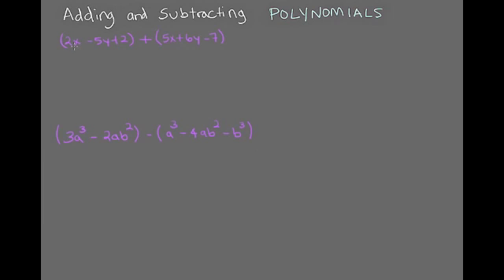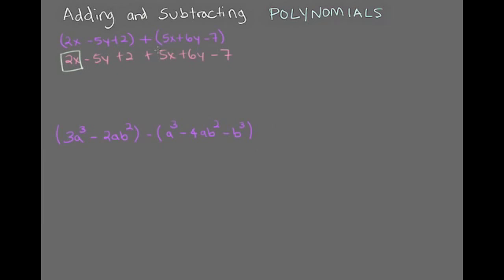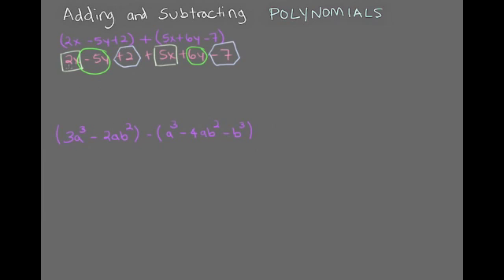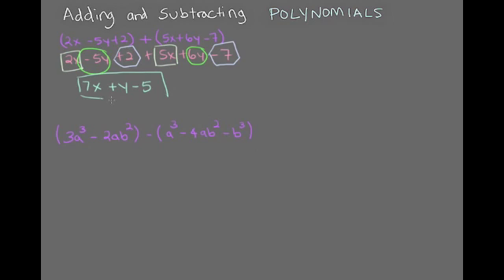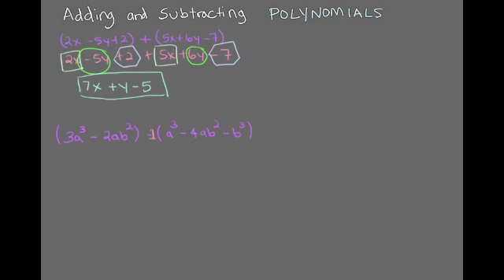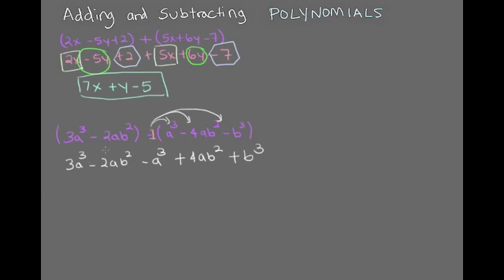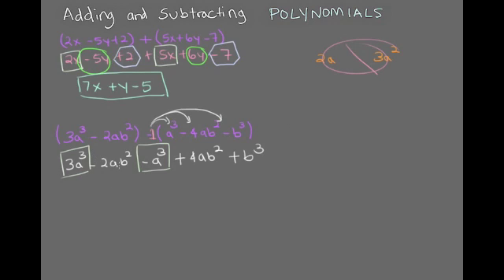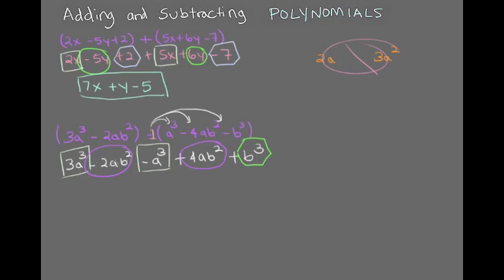Adding and Subtracting Polynomials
How to add and subtract polynomials by looking at like terms